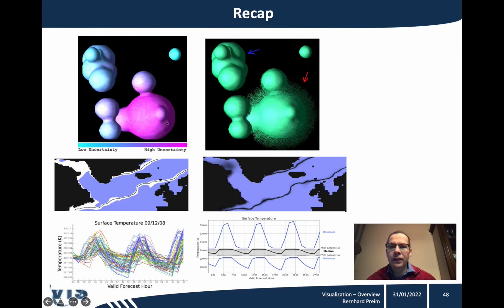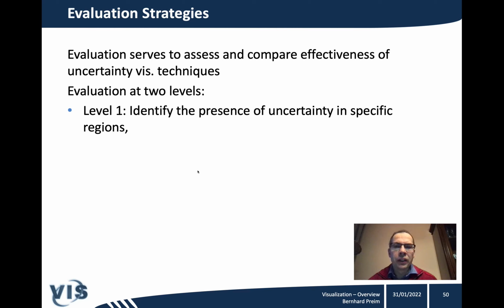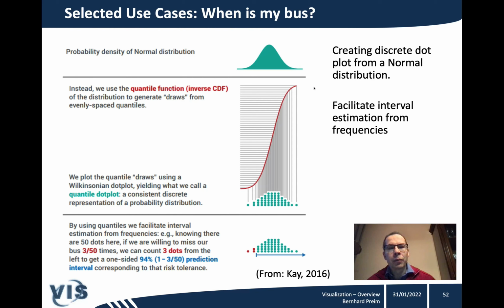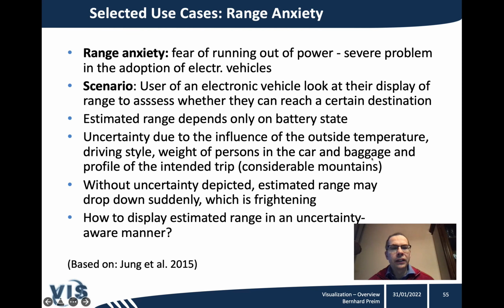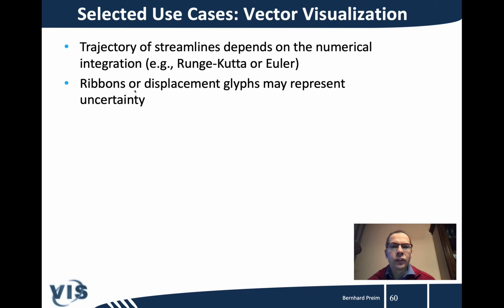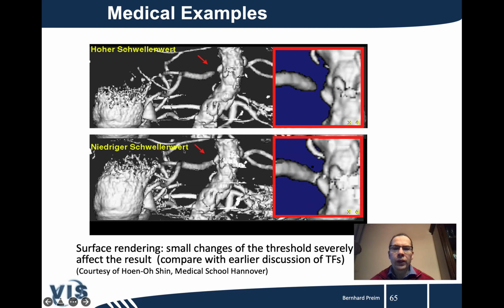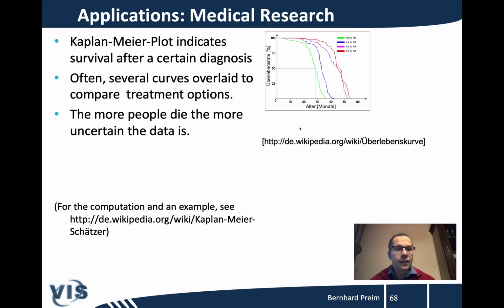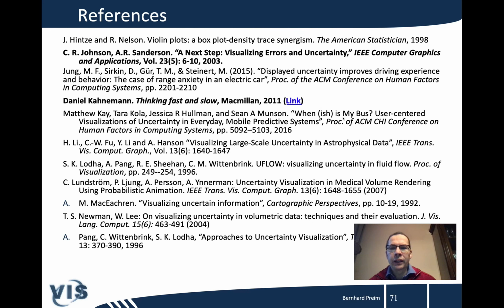Visualization - Uncertainty Visualization (3)